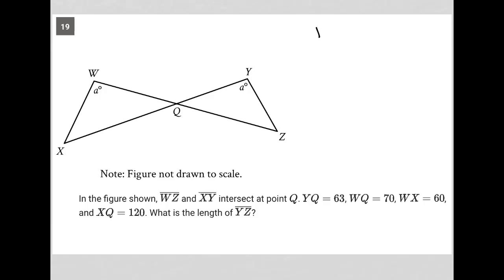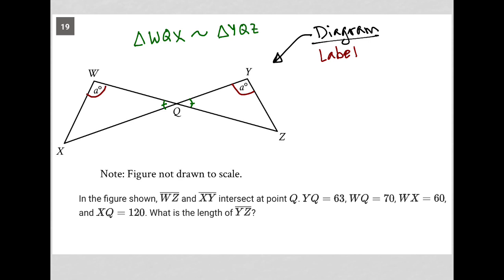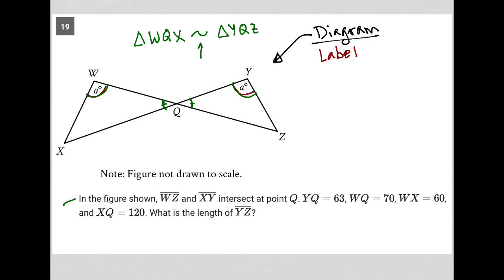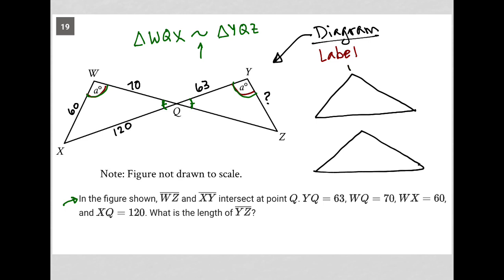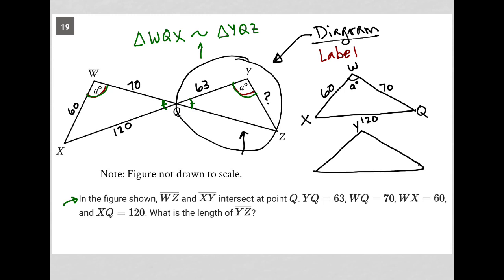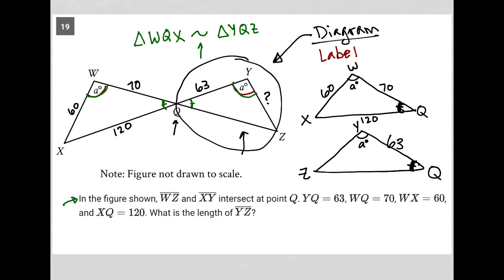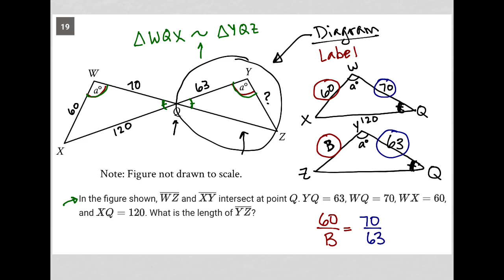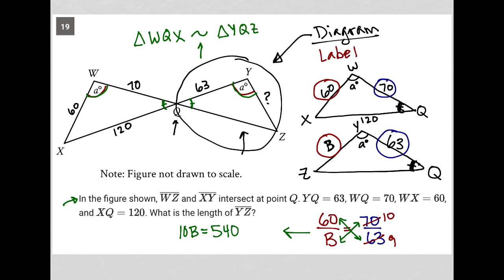In the figure shown, WZ and XY intersect at point Q. YQ = 63, WQ = 70, WX = 60, and XQ = 120....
Bluebook Digital SAT Practice Test 6, Section 2, Module 1, Question 19:

In the figure shown, WZ and XY intersect at point Q. YQ = 63, WQ = 70, WX = 60, and XQ = 120. What is the length of YZ?